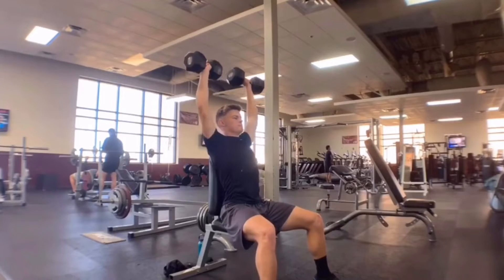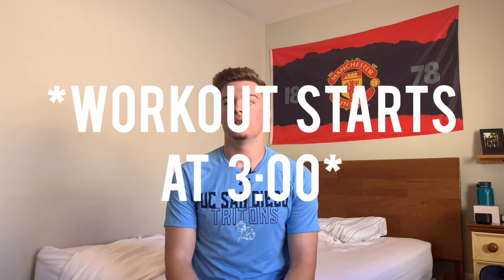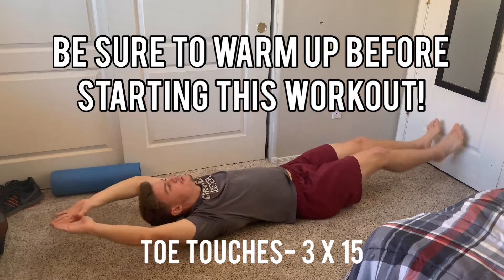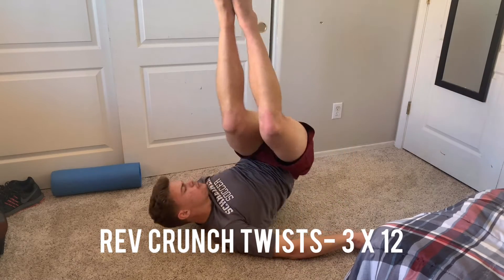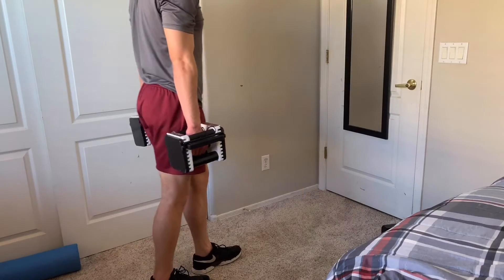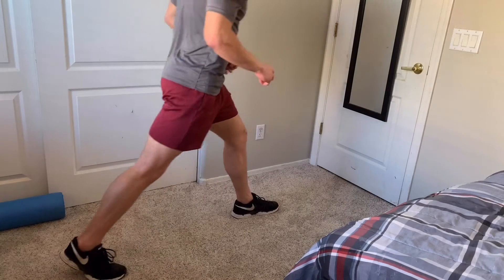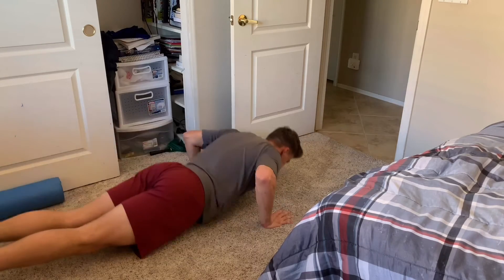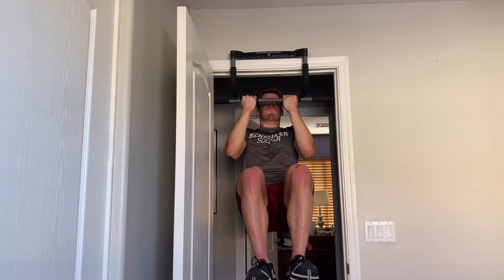Full Body AT-HOME Workout (No Weights Needed!)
I’m a NCAA DIII soccer player majoring in Exercise Science.  My goal is to go pro and eventually be a soccer coach, and I want to take you along my journey and share what I’ve learned.

I post weekly videos about soccer drills, fitness, nutrition, recovery, and vlogs to show the real lifestyle of a College Soccer Player!

MUSIC